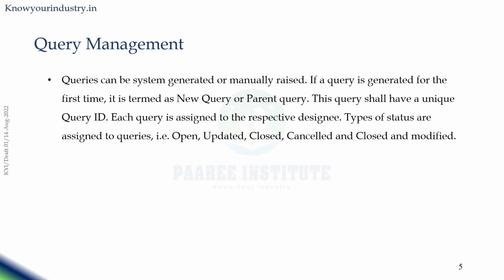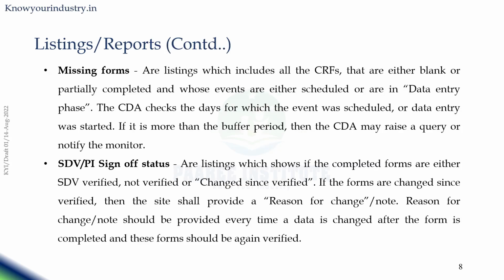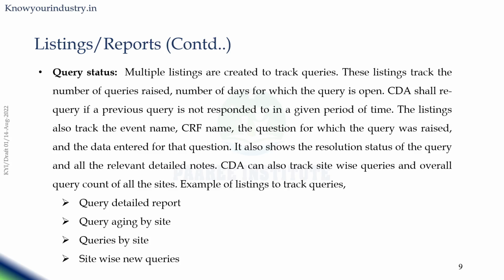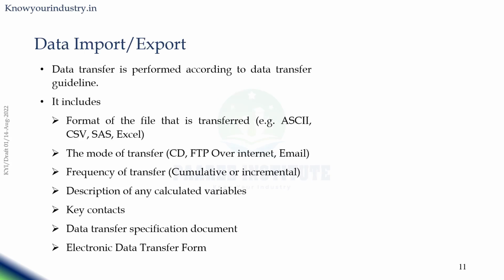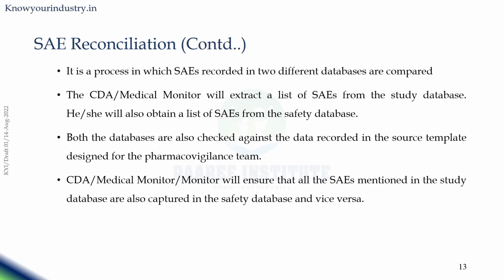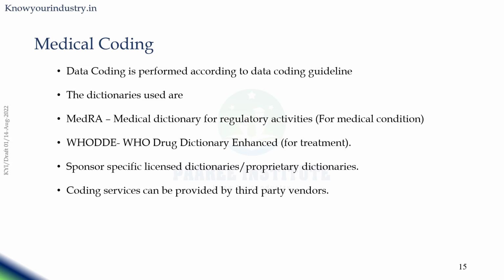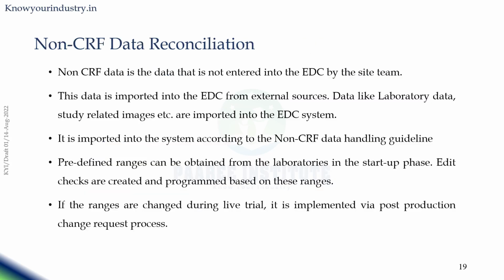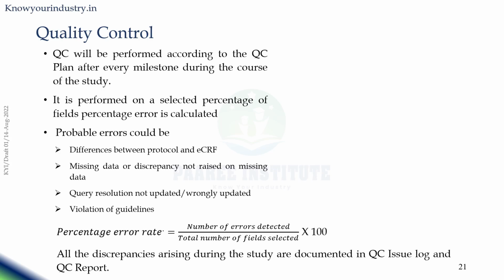DM module 4 conduct phase 4 1080p